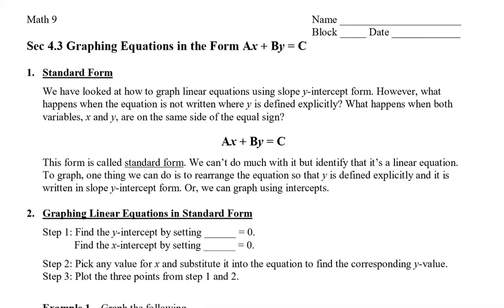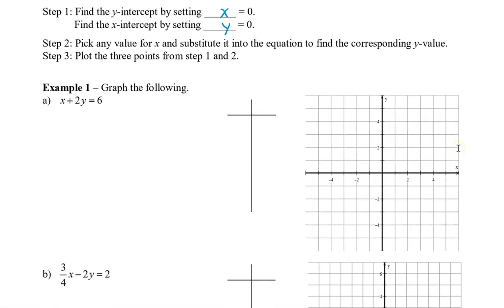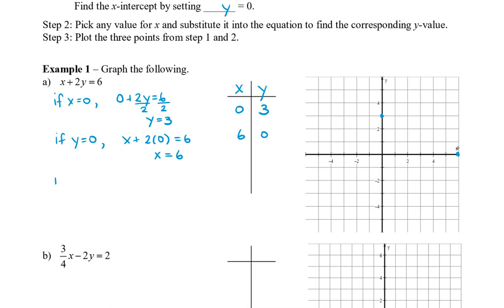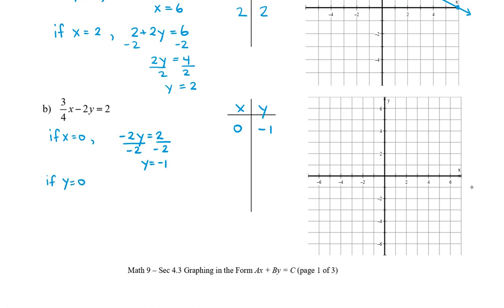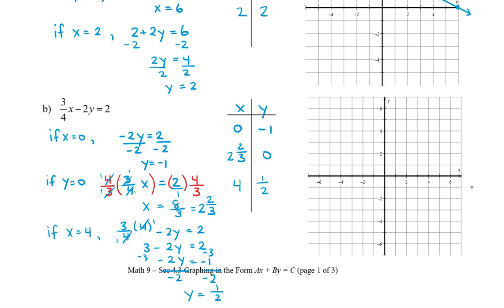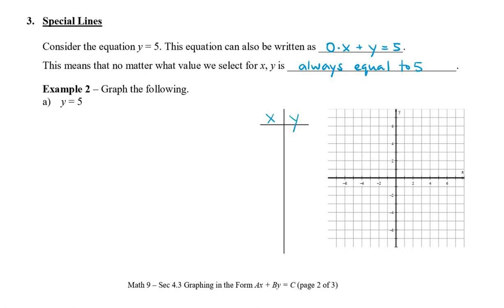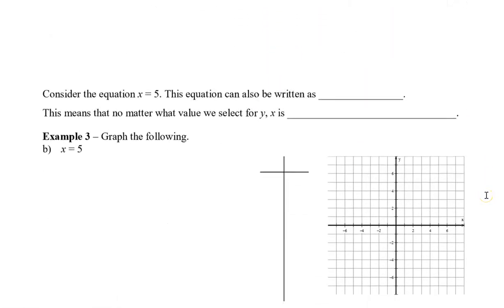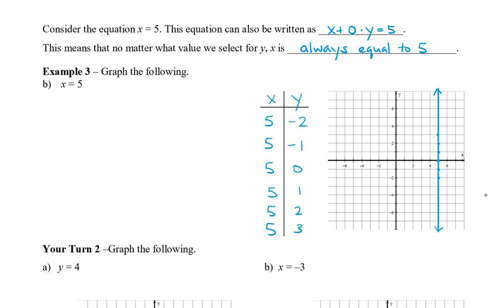Math 9 - Sec 4.3 Graphing Linear Equations in the Form Ax+By=C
This video will show you how to use intercepts to graph a linear relation.